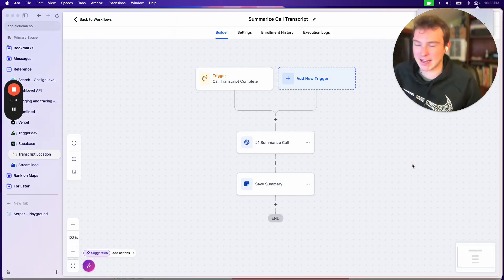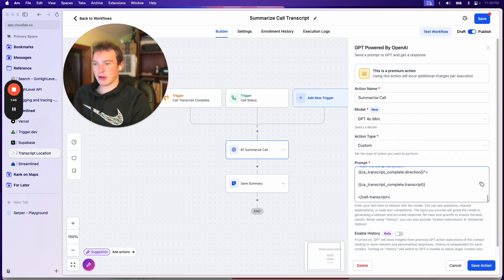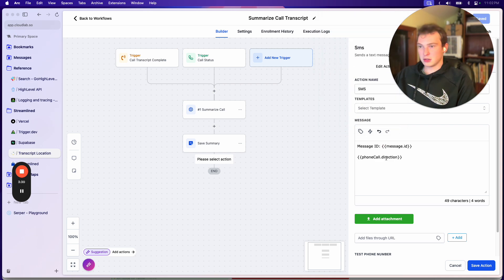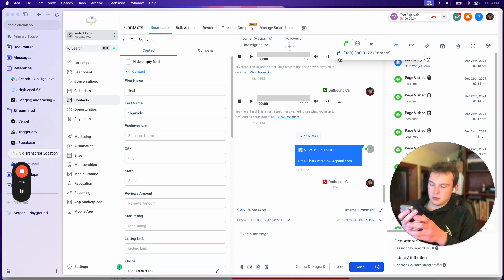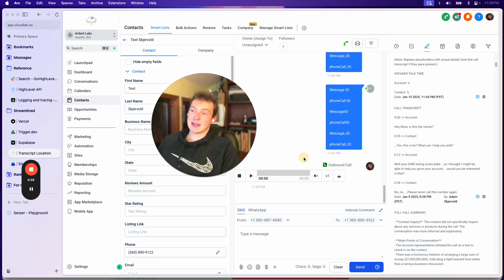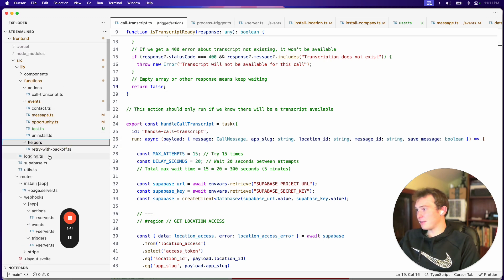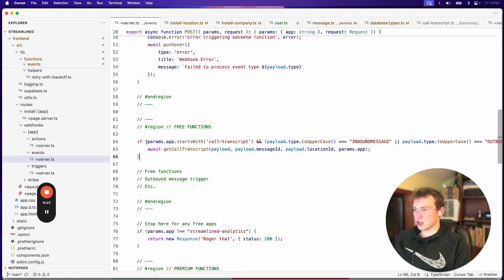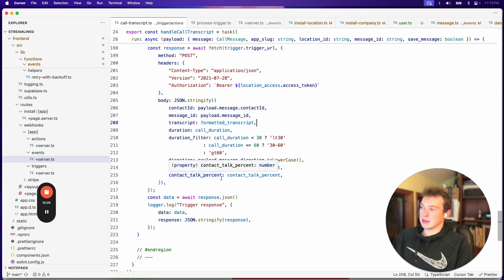You can finally use HighLevel transcripts in your workflow